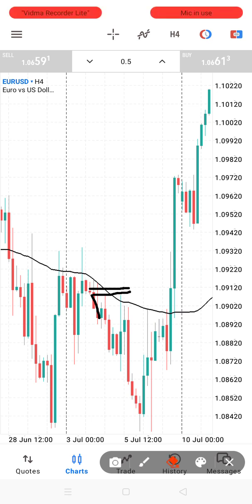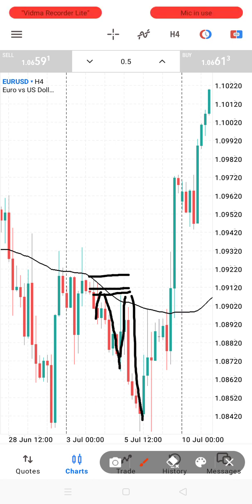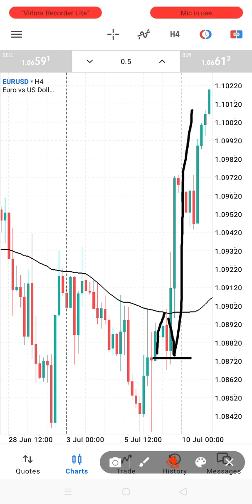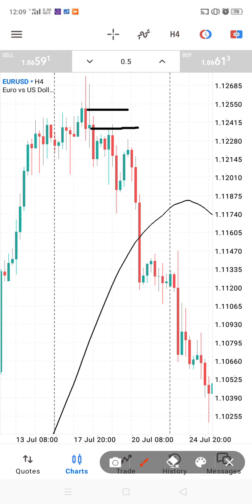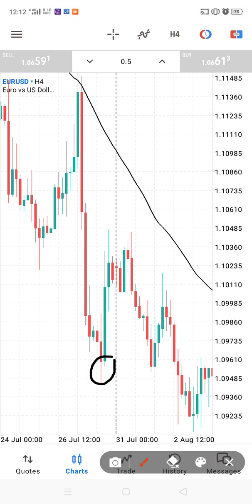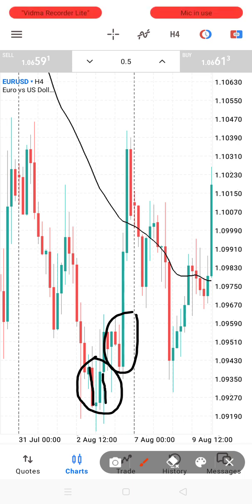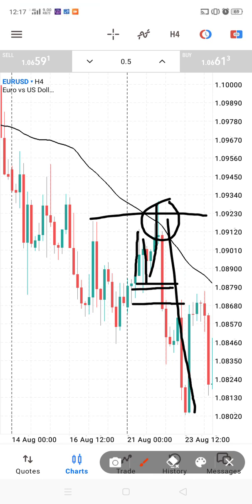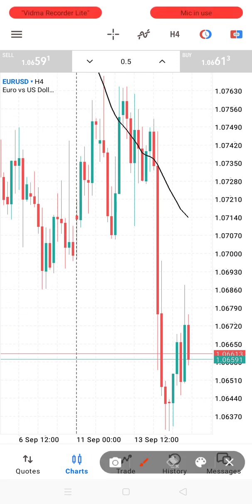very powerful day trading concept!!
Unlock the secrets of trading in this concise video! Learn how to spot fake breakouts, harness supply & demand, and adapt to market shifts. Gain valuable experience and elevate your trading game. 📈📊